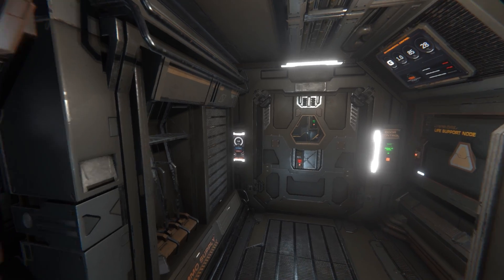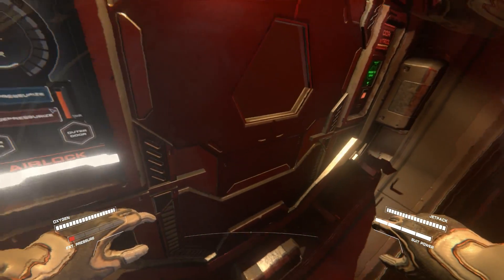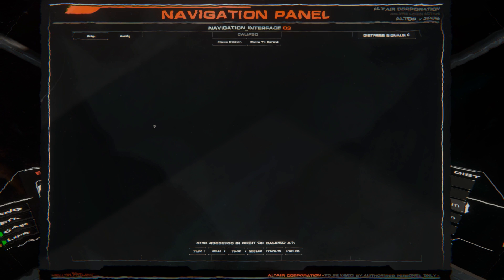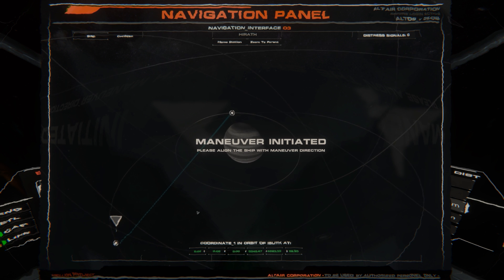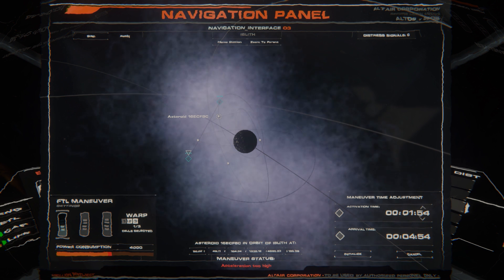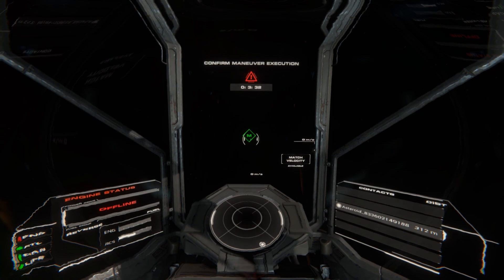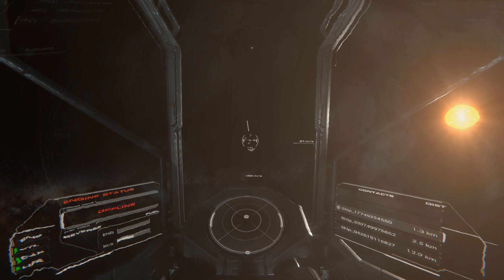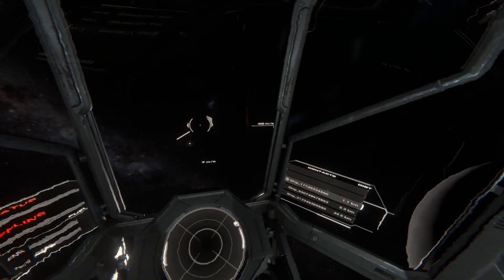How To Use Warp Navigation, How to Find New Modules,Ships, Stations - Hellion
Today We explain How to find Objects in the Hellion System!These objects include ships,stations,junk and modules.

Important Keys to Remember :
J to Jet pack
K for Radar
Arrow Keys to select Options on Radar
Press R in RCS Module to Go into Docking Mode

After a century in cryosleep you find yourself stranded amidst the ruins of mankind’s first interstellar colony. Explore derelict ships and stations and harvest raw resources in search of air, fuel and other equipment. Or loot and pillage what you need from other survivors. The choice is yours!